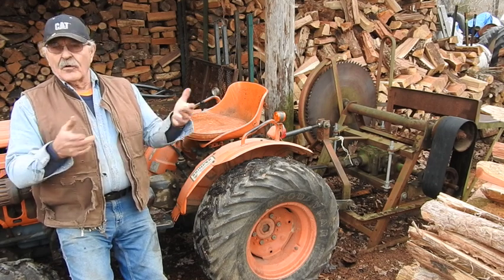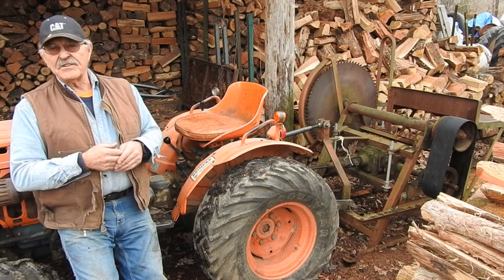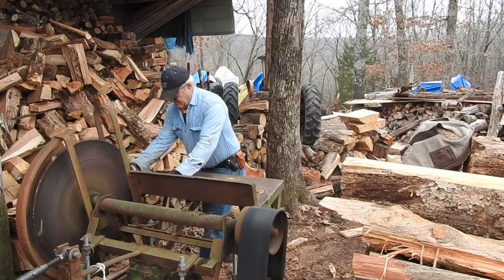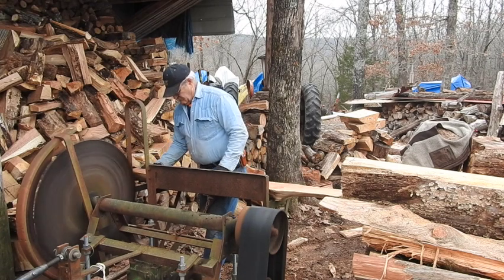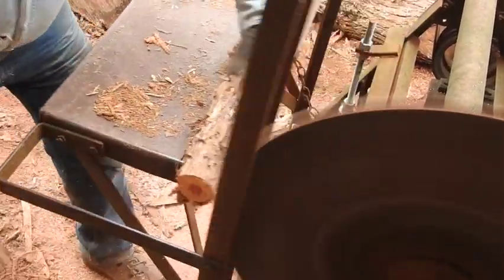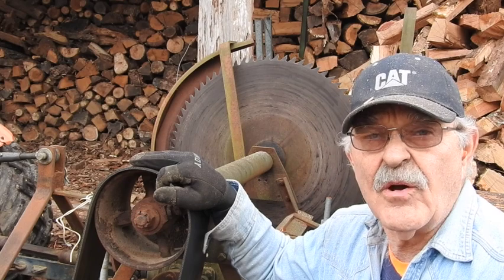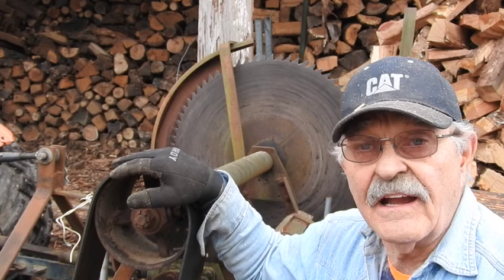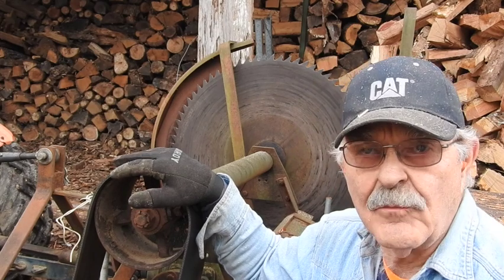Buzzsaw VS Sawmill Slabs and Polewood- Outdoors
With spring time in the air and sawmill slabs on the ground its time to fire up the Kubota B7100 and the old buzz saw to clean up the area and fill the woodshed at the same time.  What a perfectly matched pair these two make.   The Kubota was new in 1982 right off the showroom floor and the buzz saw was resurrected from the dead many years ago.  It was originally a 'stationary' unit meant to be pinned to the ground and attached to a power unit by a flat belt.  That power unit could be a tractors side belt pully or an actual stationary power unit with a Rockford clutch.  This particular one was powered by an ancient electric motor about the size of a wheel barrow.  Connection to the pulley on the saw's arbor was by one single long 5/8'' V-belt.  I don't know how well it worked because everything was deteriorated to such an extent an attempt to start it up in that condition may have resulted in the electrocution of me and every animal in a five acre circle.
   I then repaired the original frame, freed the bearings, built a new adjustable adaption to include a category 1 three point 'A' frame.  A right angle drive off of an old John Deere haybine was then fitted to yet another adjustable frame under the arbor to then be connected to the rear pto of any compact or utility tractor.  The output shaft of the right angle drive then has a long drive shaft supported by a 'carrier' bearing to transfer the power to the main arbors flat pulley.  The 1 to 1.1 ratio gives an arbor speed of roughly 600 rpm.  So if 'rim speed' of the blade is equal to the circumference of the blade (32'') multiplied by the rpms (600) of the arbor then divided by 12'', a 32'' diameter blade has a rim speed of 5,024 feet per minute.  Circumference equals pi (3.14) times diameter (32'').  So 3.14 x 32= 100.48.  At 600 rpms, 100.48x600= 60,288.  To get feet per minute divide 60,288 by 12 and that equals 5.024 fpm rim speed.  Now, don't quote me on that for sure.  But I think its right.  But if its anywhere near that you can see why it cuts so good !!
If you are new to the channel and are interested in resurrecting an old buzz saw I have a good number of videos converting them as well as a little bit concerning my opinions of buzz saw safety. This is another paylist with more buzz saw action and probably the safety video
Enjoy. and be safe !!